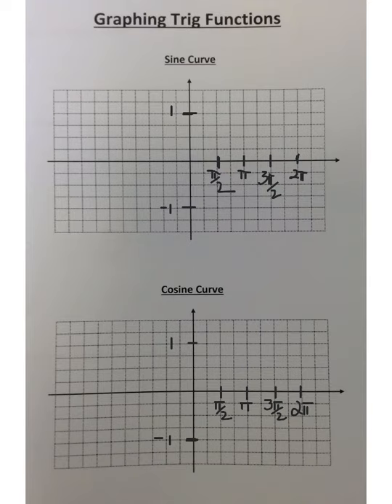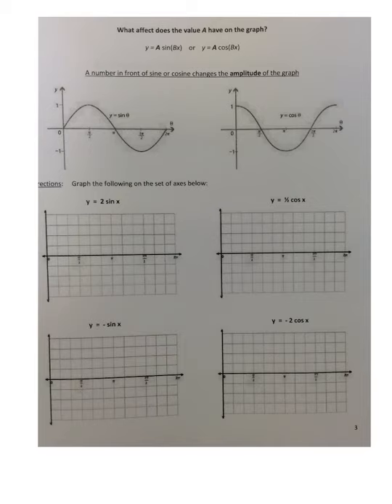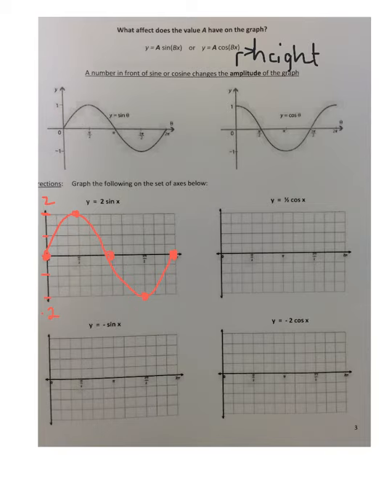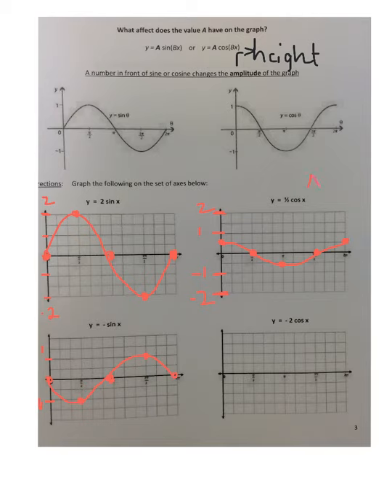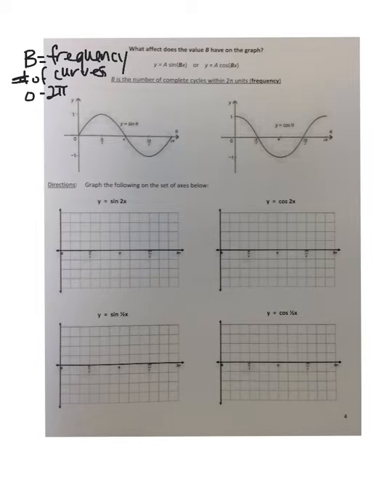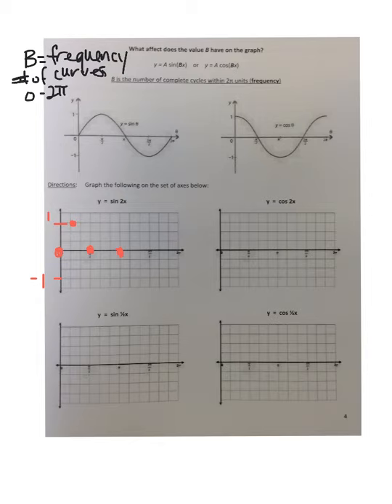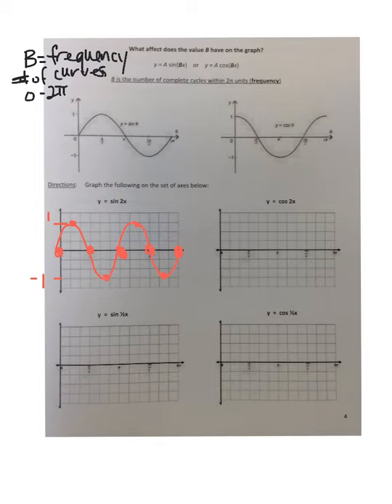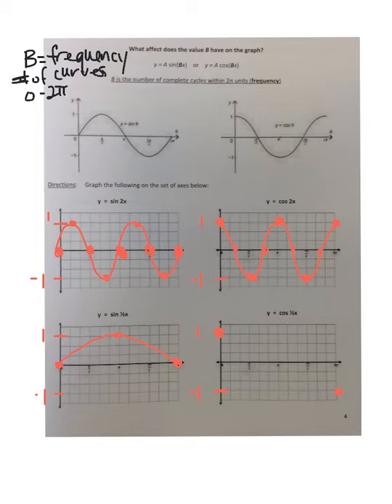5-21-21 A2 Lesson